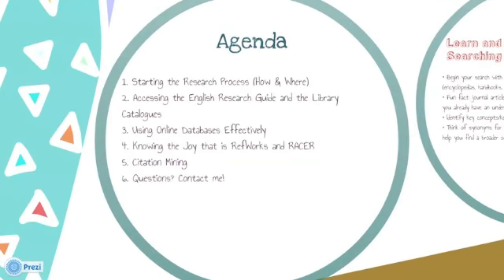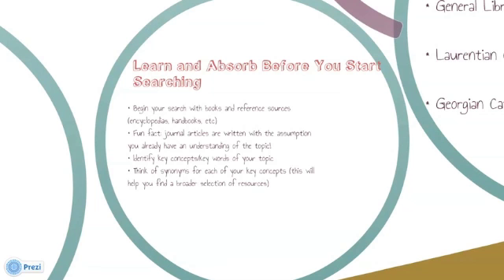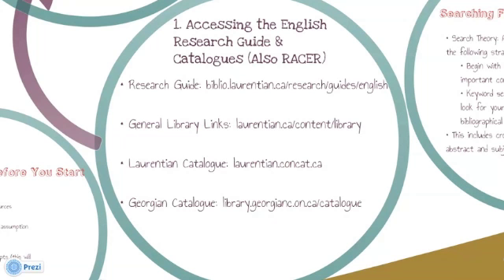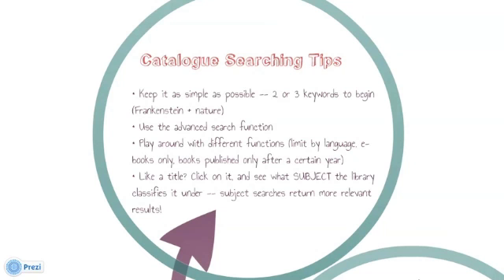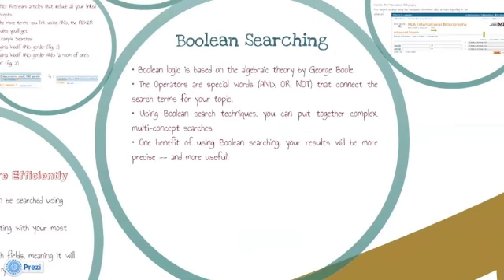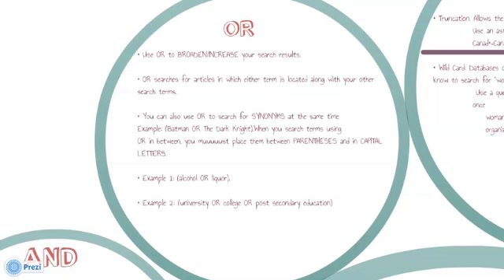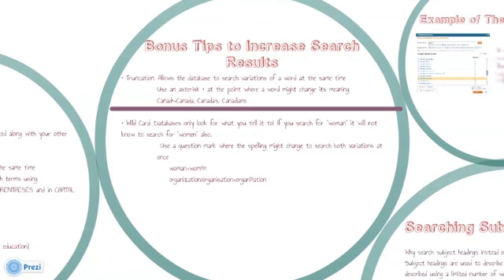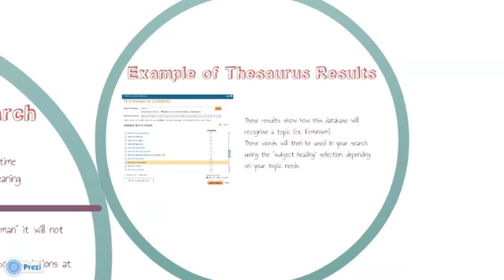English Research Instruction